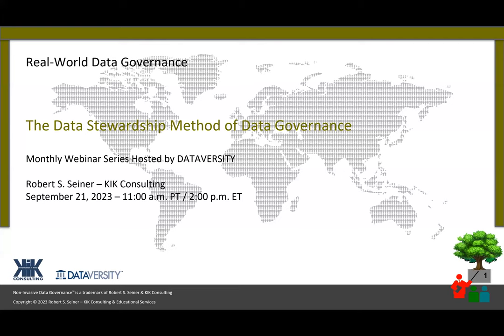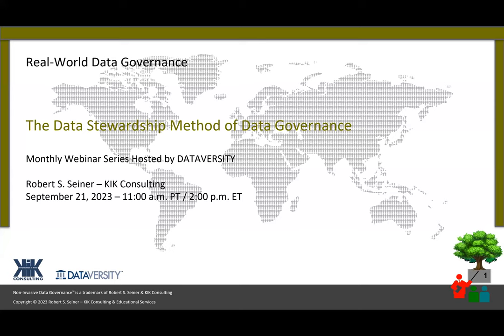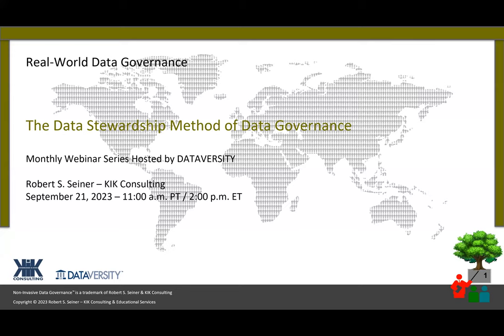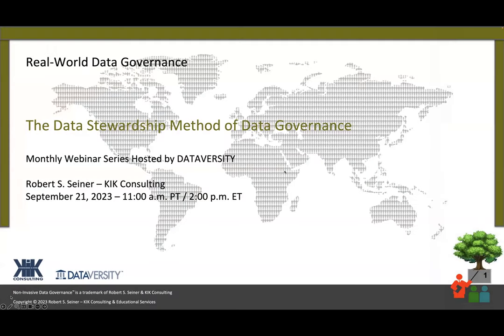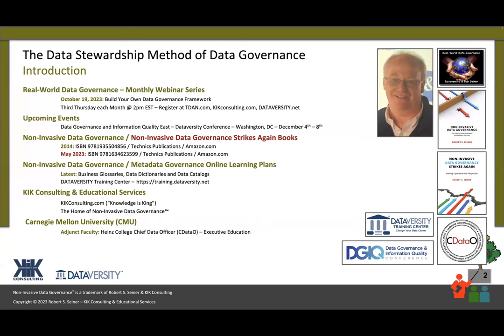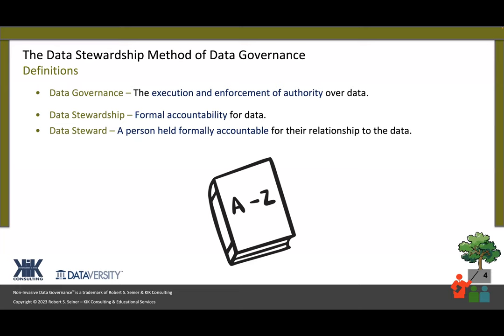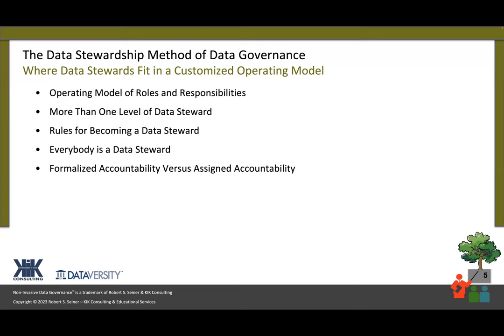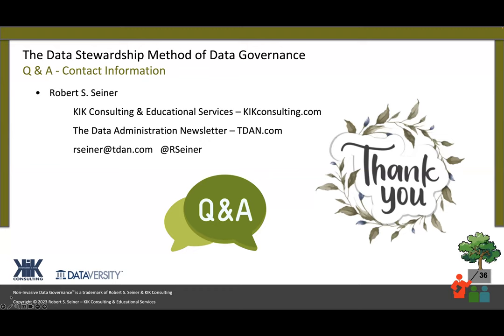Real World Data Governance: The Data Stewardship Method of Data Governance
There are many methods that can be followed to implement Data Governance. Data stewardship, or formalized accountability for the management of data, must be a central component of any method. There are already people in your organization that define, produce, and use data as part of their daily function, waiting to be recognized as data stewards.

Join Bob Seiner for this timely webinar where he will outline the role and the responsibilities of data stewards, how they interact among themselves and others, and present ideas about the different ways that people can become engaged through the data steward role. Bob has been known to say that the data will not govern itself. The data stewards are THE people who will deliver on your program success.

In this webinar, Bob will speak about:

– Where data stewards fit in a customized operating model
– Ways to determine who your data stewards are
– How data stewards interact at all levels
– Leveraging data stewards to become data-literate
– Engaging data stewards to improve the status quo